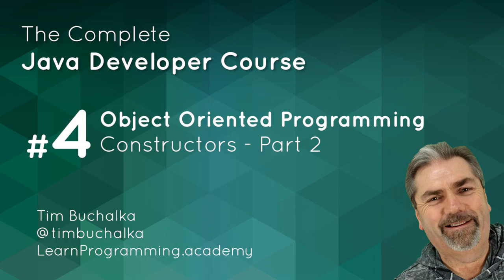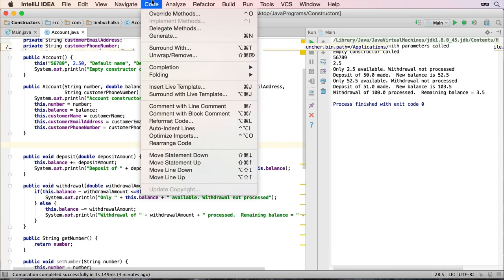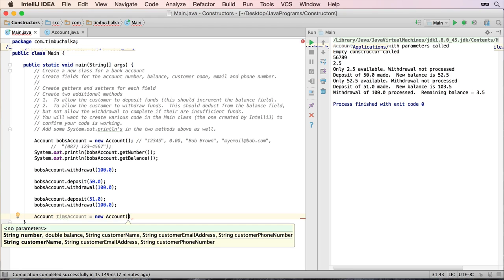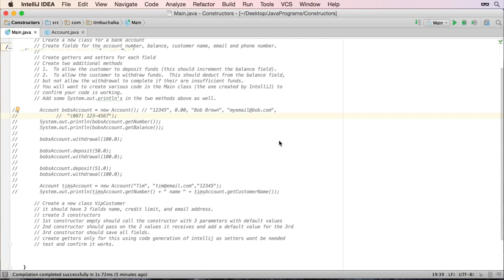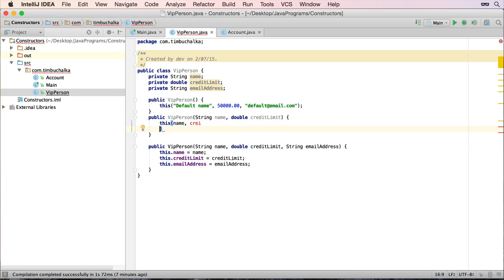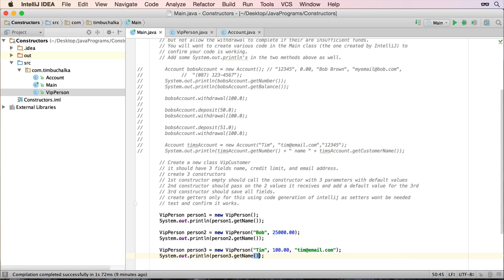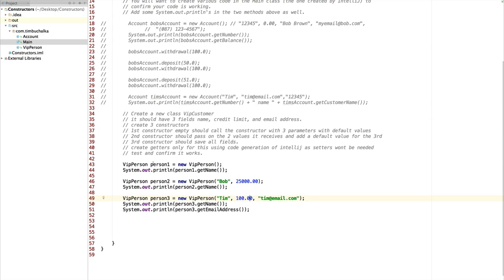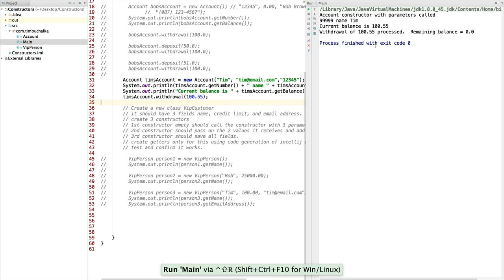040 constructors part 2 challenge exercise